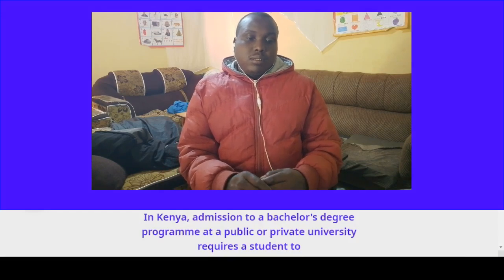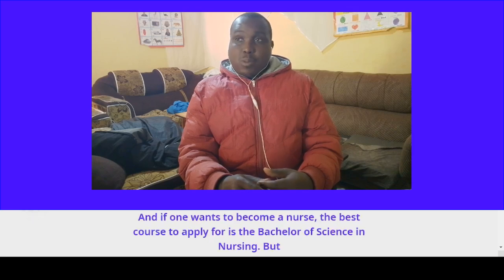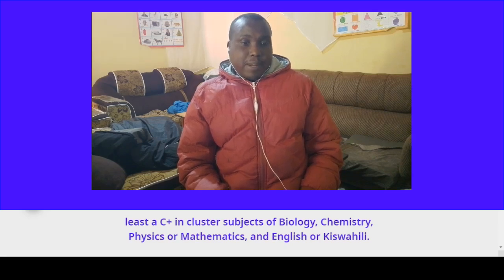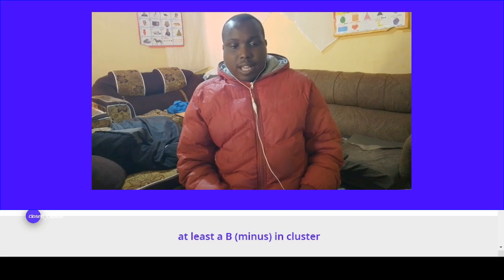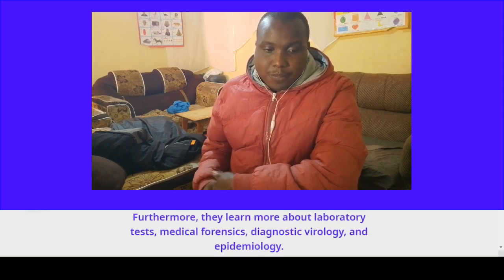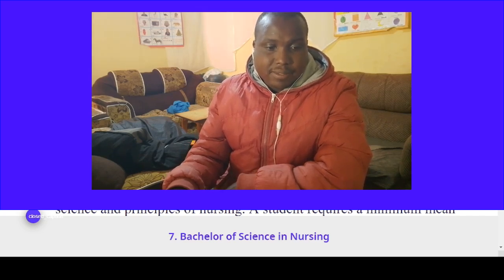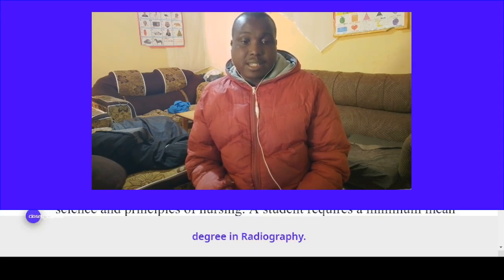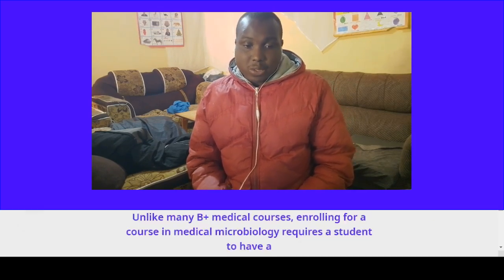University Medical Courses for B+,B and B- students in KCSE.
Which medical courses available in Kenyan universities?